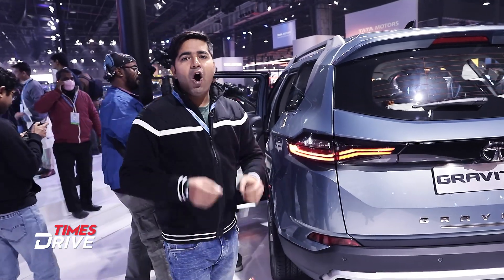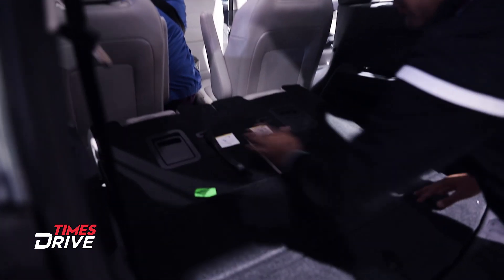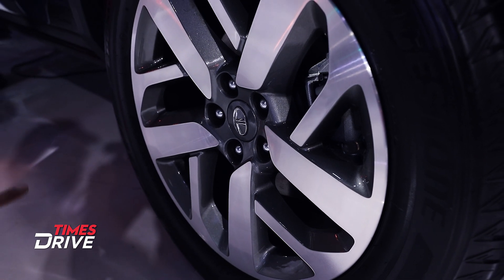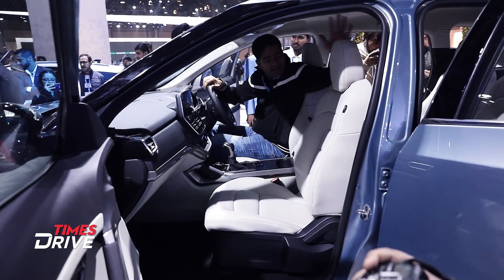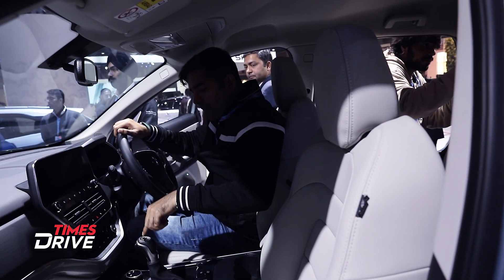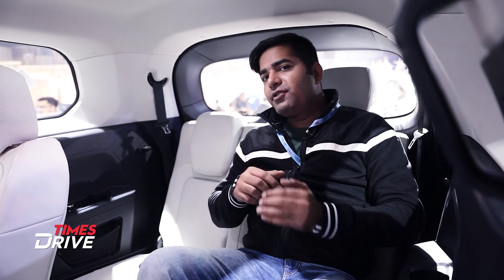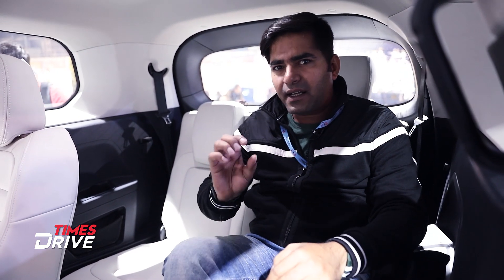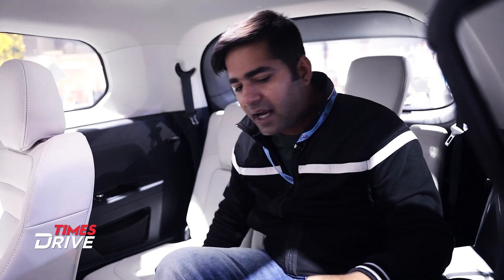Tata Gravitas | First look, interior and more | Auto Expo 2020 | Times Drive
Tata has unveiled the much-awaited 7-seater Harrier at the Auto Expo 2020 with the name of Gravitas, the SUV shares its design, features and engine with the Tata Harrier. As it has unveiled today, it will rival the likes of the Mahindra XUV500 and the upcoming MG Hector 6-seater.

Check out all videos from Day 1 of Auto Expo 2020 -